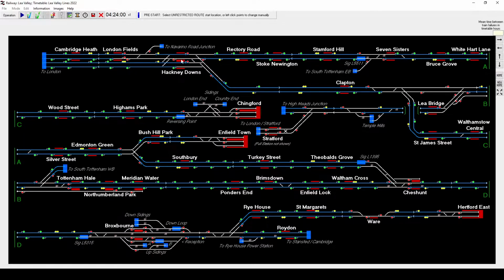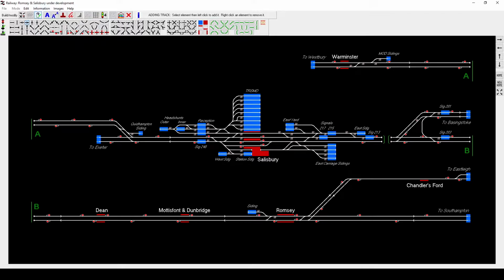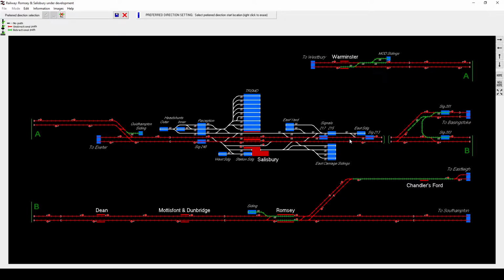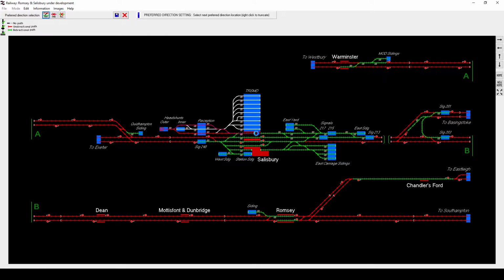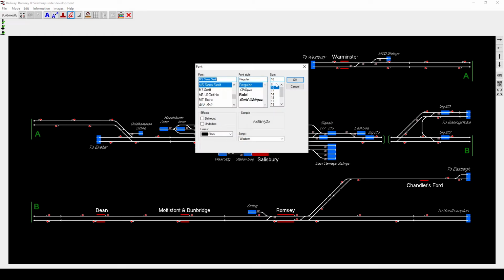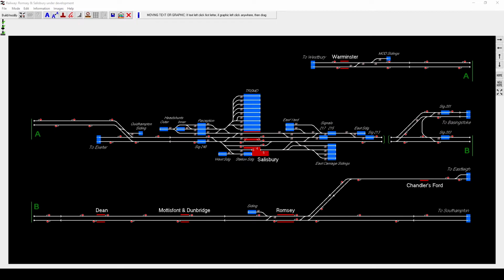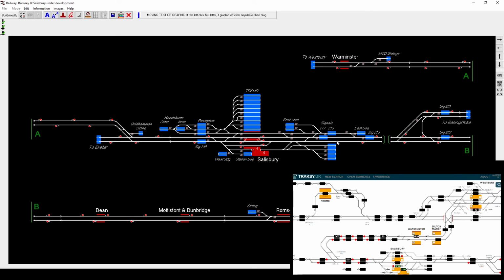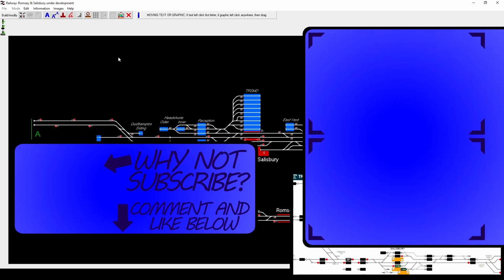Preferred Directions! | Railway Operation Simulator: Romsey & Salisbury | Episode 2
I'm creating and playing a route in Railway Operation Simulator! With the route built, its time to set some preferred directions so the trains know which way to go!

Sure, this could probably be used as a tutorial - I'm not sure how clear my explanations are though!

About the Game:
Railway Operation Simulator (ROS) is an open source signal box simulation program created for Windows which allows users to both create and operate railway routes and services.

Credits:
Game: